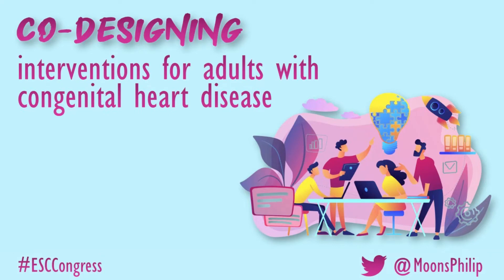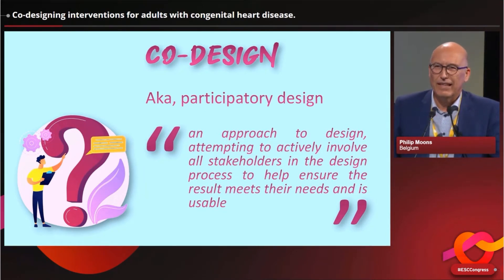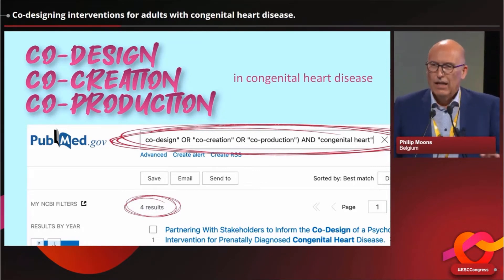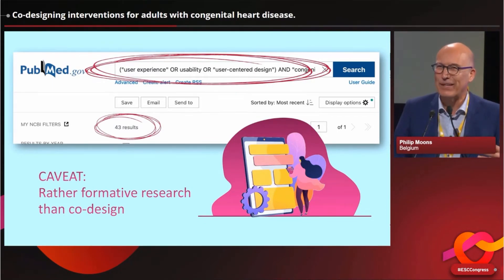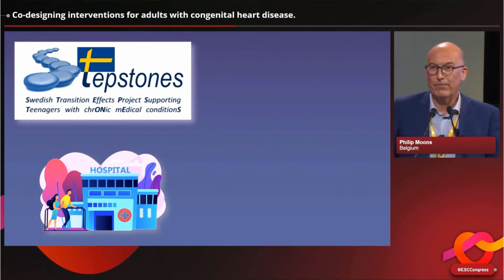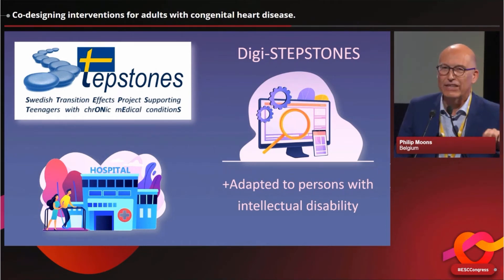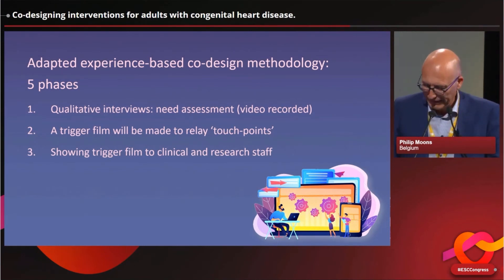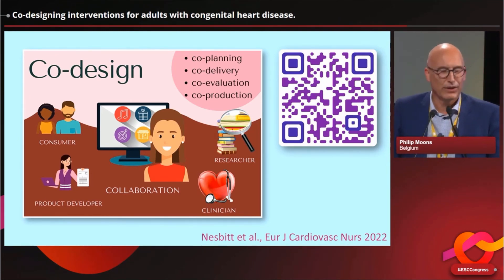Co-designing interventions for adults with congenital heart disease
Presented at the European Society of Cardiology (ESC) Congress 2022, 26-29 August 2022, Barcelona (Spain)